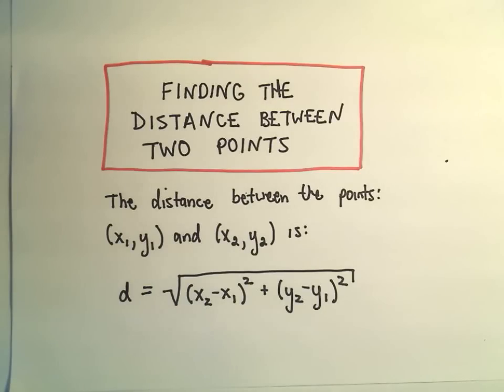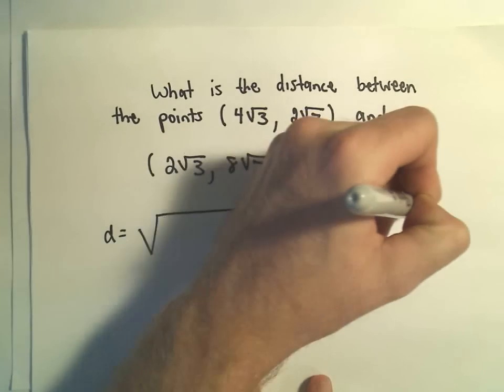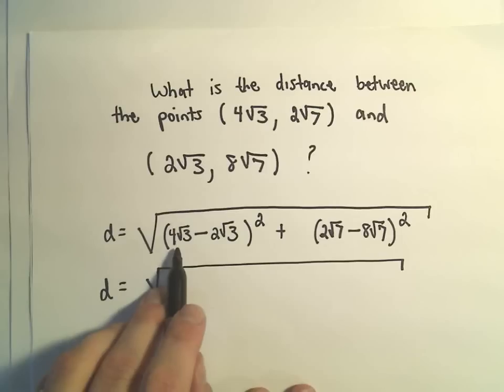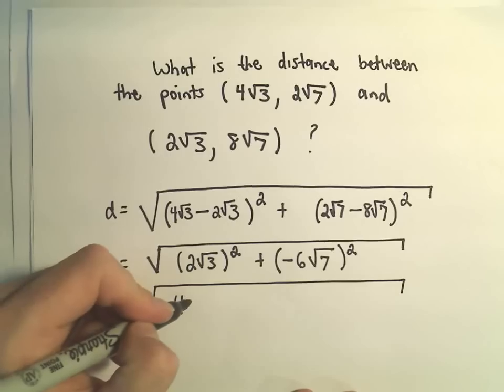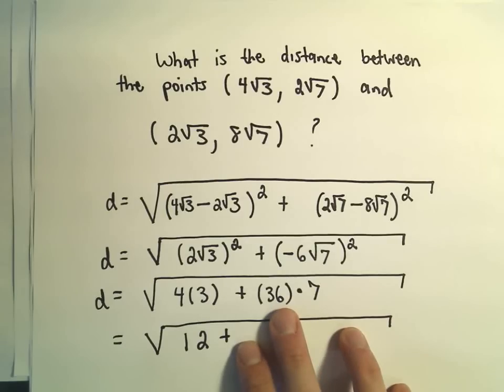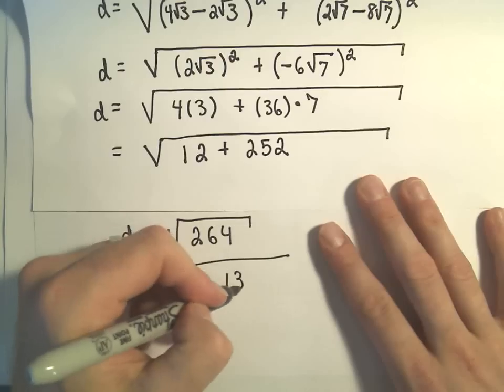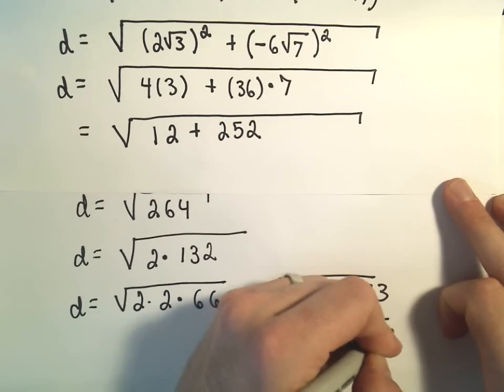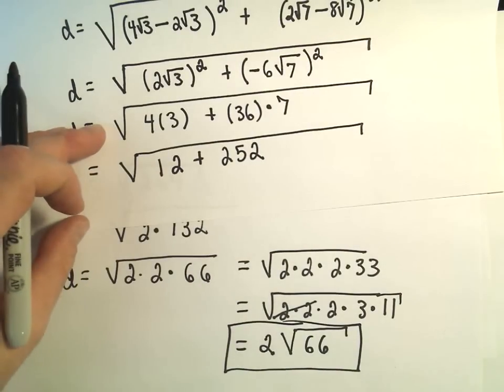The Distance Formula and Finding the Distance Between Two Points - Example 2